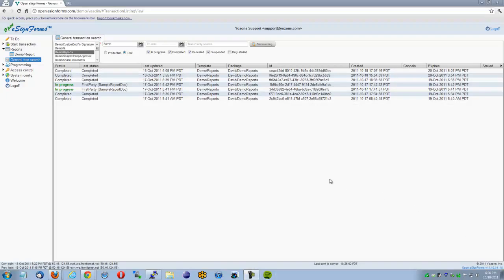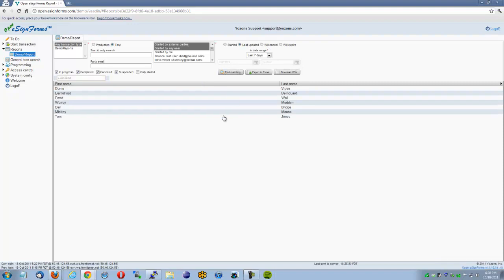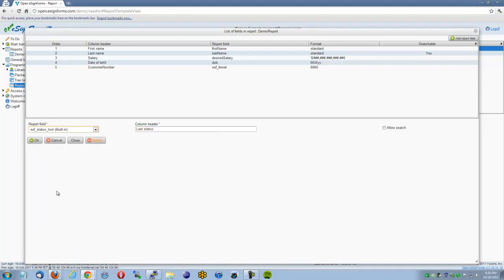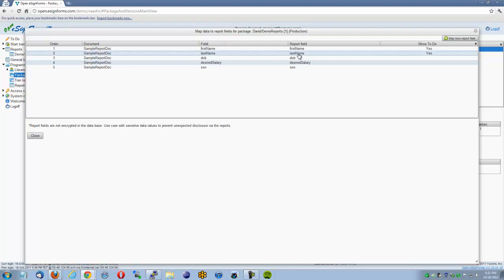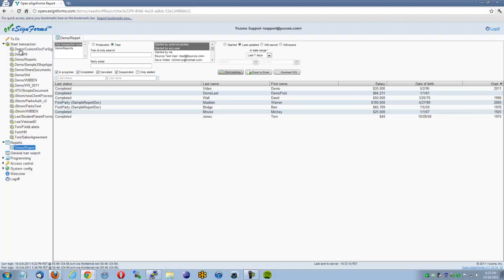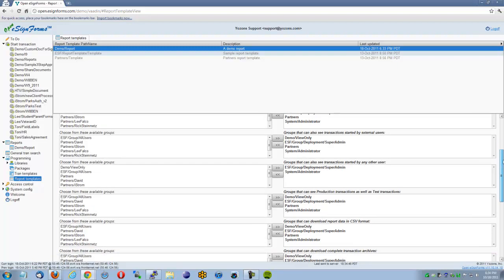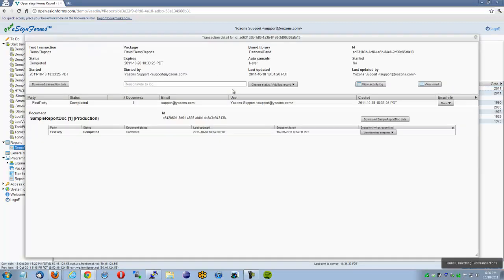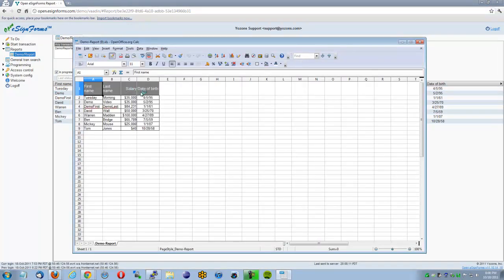HTV Custom Reports in Open eSignForms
Demonstrates the setup and configuration of custom reports, including exporting to Excel and CSV formats.